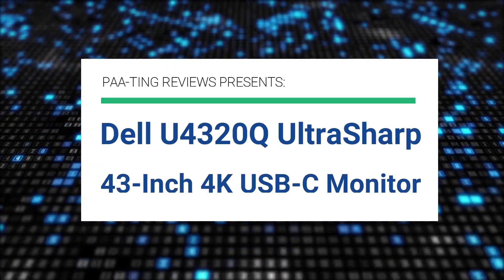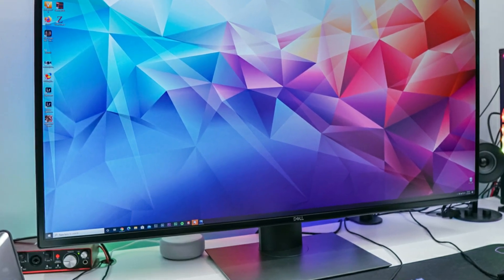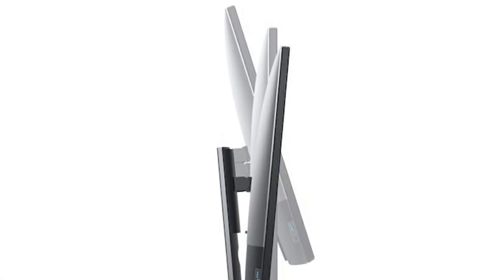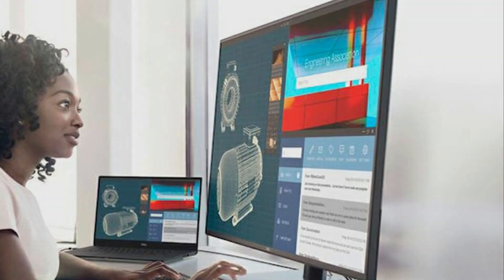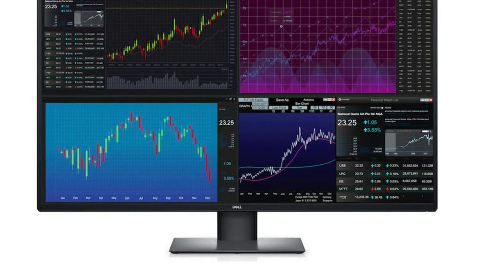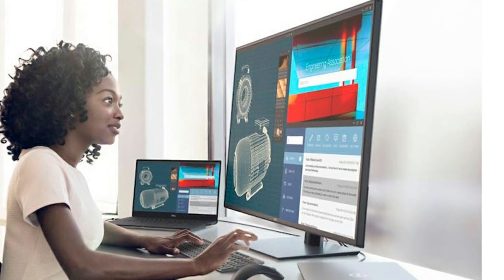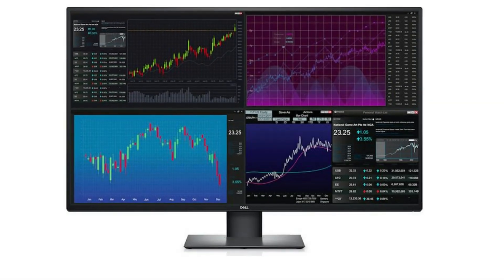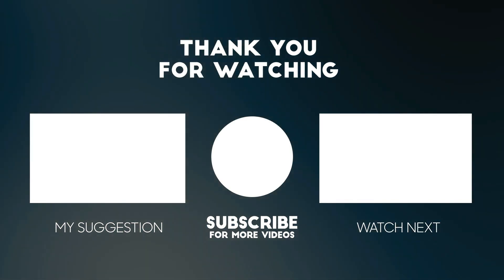Dell U4320Q UltraSharp 43-Inch 4K USB-C Monitor ✅ (Review)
Get This Monitor:
Amazon (US)
Amazon (CA)
Amazon (UK)

► PRODUCT DETAILS ◄

Dell U4320Q UltraSharp 43-Inch 4K USB-C Monitor, with 3-Year Next Business Day Warranty [U4320Q]

• The only display you need: More ways to see it all: Picture-by-Picture (PBP) enables a comprehensive view of your work by displaying content from up to four different PCs onto one screen. It also includes five easy-to-use templates. Exceptional details: The 4K UHD resolution and a high pixel density of 103ppi shows your work in striking clarity. Outstanding color: Experience smooth color gradation and precision across more shades with a high color depth of 1.07 billion colors.
• Thoughtfully designed: Fully adaptable: The world’s first height adjustable 42.5-inch 4K monitor1 lets you tilt, swivel and adjust to your specifications. Align it to a multi-monitor setup for an even wider view. The space to perform: Save valuable desk space thanks to the small monitor base. Easy on the eyes: Your display is designed for greater comfort under long workdays. It includes a Flicker-free screen and ComfortView, a feature that reduces up to 60% of harmful blue light emissions.
• Powerful connections: Charge ahead: USB-C connectivity delivers up to 90W of power, which is the highest power delivery available in a 42.5" 4K monitor. More accessible: Conveniently placed USB ports are located at the side of the monitor for quick connectivity. Collaboration made easy: HDMI-CEC enables convenient supportability with key Zoom Room features, like scheduling operating hours and manual on/off.
• Improved Dell Display Manager: Productive at every level: Dell Display Manager's (DDM) Easy Arrange feature lets you conveniently tile and view your applications for multitasking efficiency. And with the improved DDM, you'll get even more preset layouts. Seamless transitions: The auto-restore feature remembers where you left off, so applications will go back to where you left them, even after you’ve unplugged.
• Connectivity Options: Ports & Slots: 1. AC Power Port | 2. Security Lock Slot | 3. HDMI 1 Port | 4. HDMI 2 Port | 5. DP 1 Port | 6. DP 2 Port | 7. USB Type-C/Display Port | 8. Audio Line-out Port | 9. USB Type-A Ports (2) | 10. Stand Lock | 11. USB Downstream Port | 12. USB Type-C Downstream Port. Cables Included: 1. Power Cable (varies by country) | 2. USB Type-C Cable (C to C) | 3. USB Type-C Cable (C to A) | 4. HDMI Cable | 5. DP Cable | 6. VESA Mounting Kit

► Music ◄